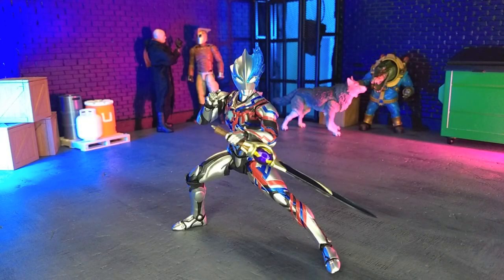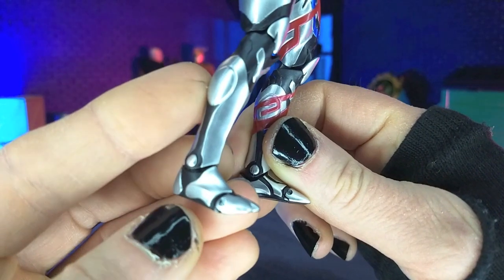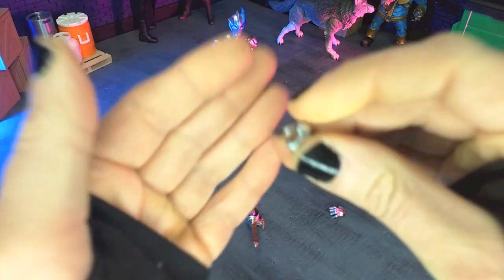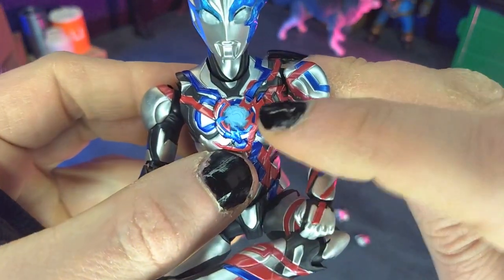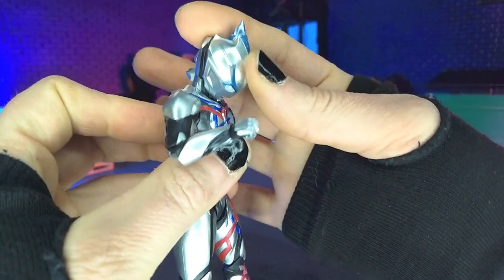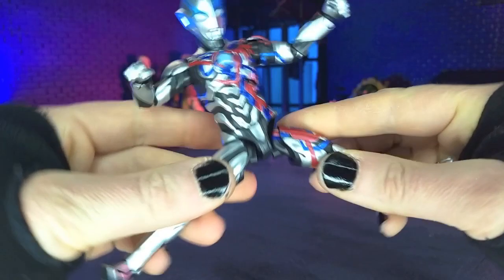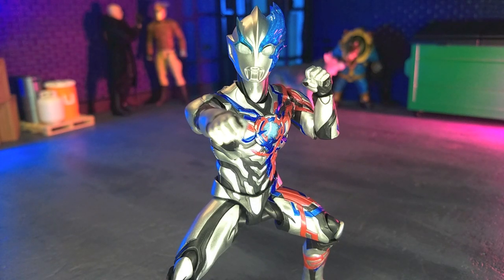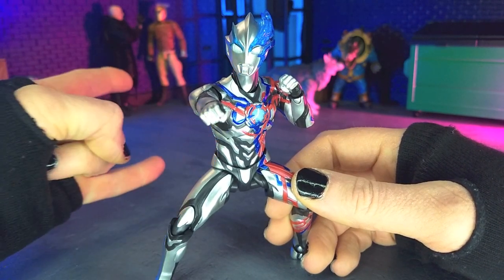Bandai S.H. Figuarts Ultraman Blazar figure review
Here's my review of the S.H. Figuarts Ultraman Blazar figure from Bandai!

Background = Where The Trap Is by Audio Hertz